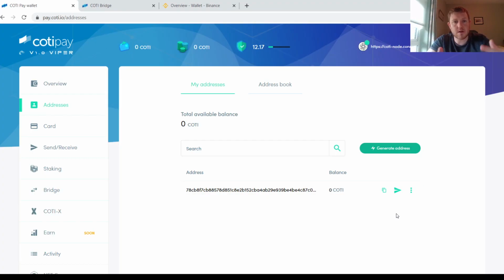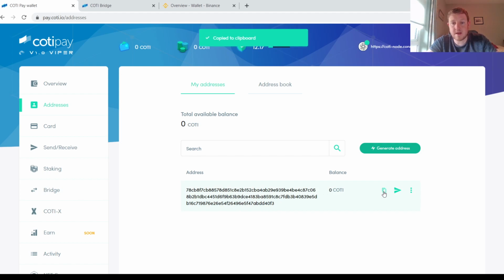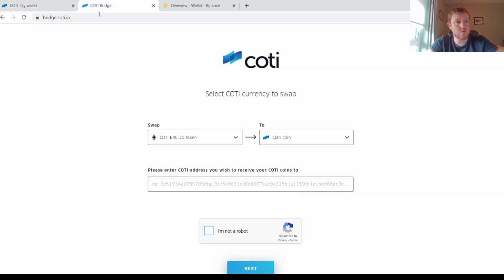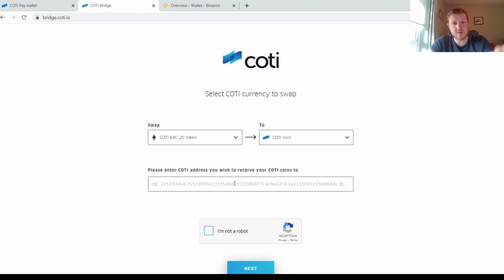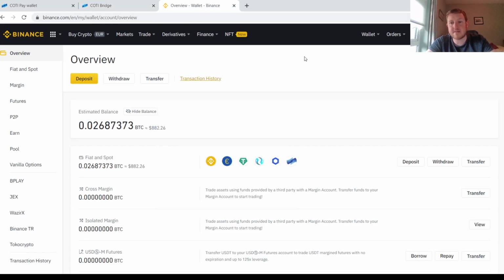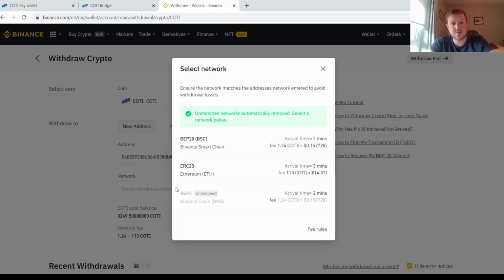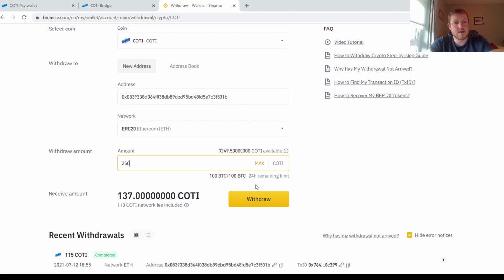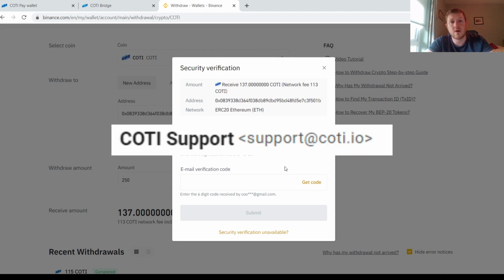HOW TO USE COTI'S CROSS CHAIN BRIDGE - Transferring ERC20 tokens from Binance to COTI Wallet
In this video I go through how to use Coti's Cross Chain Bridge.

If you buy Coti on Binance or Kucoin and then want to send them to the Coti Mainnet Wallet you will first have to swap them on the Coti Bridge for Native coins.